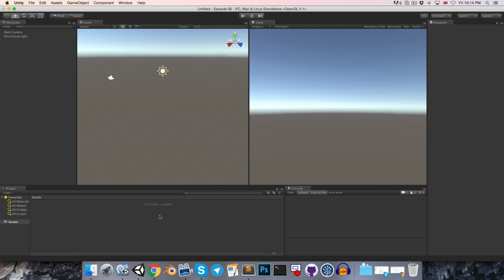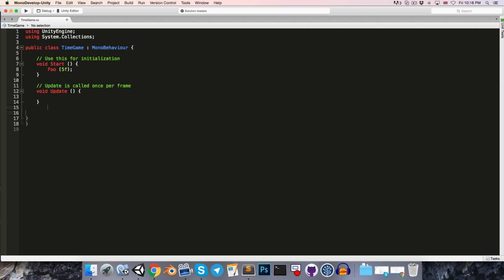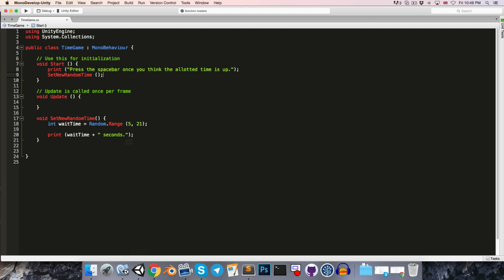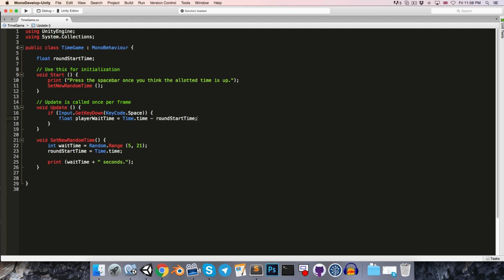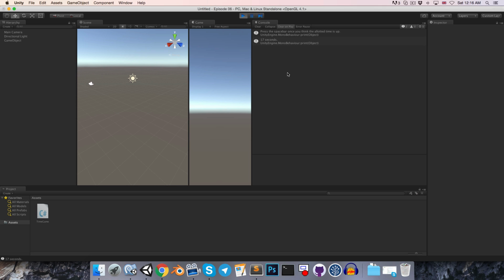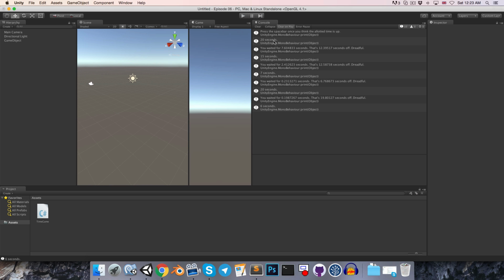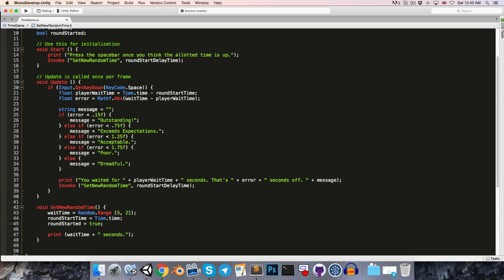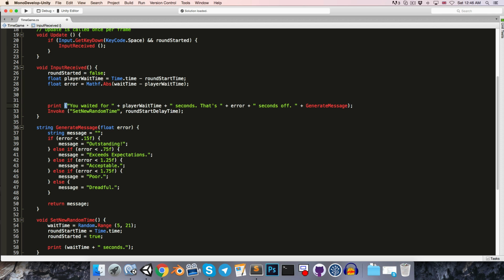Introduction to Game Development (E06: a simple game)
Welcome to episode six of this introduction to game development in Unity with C#.

In this episode we create a simple game to practise the conditional statements and operators learned in the previous episode. Also introduced is the concept of method overloading, the Time and Random classes, and the Invoke method.